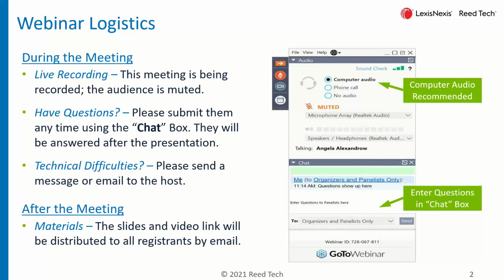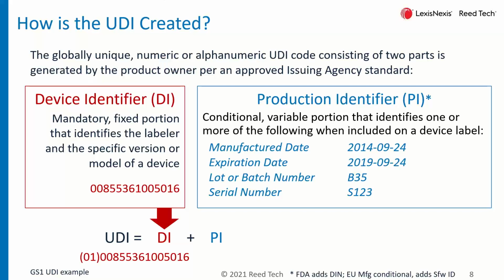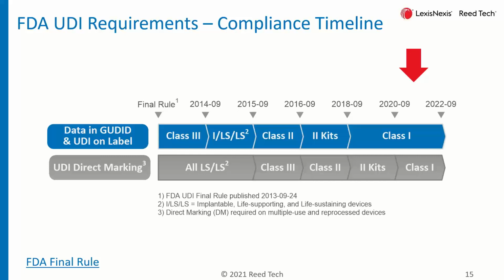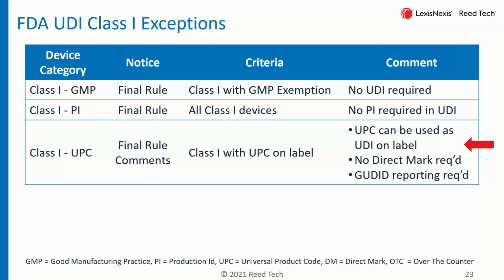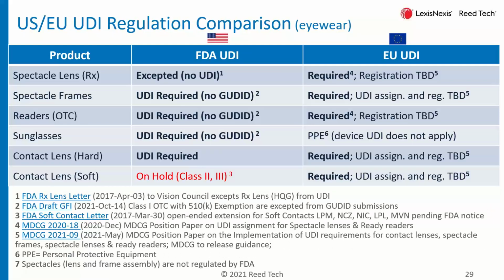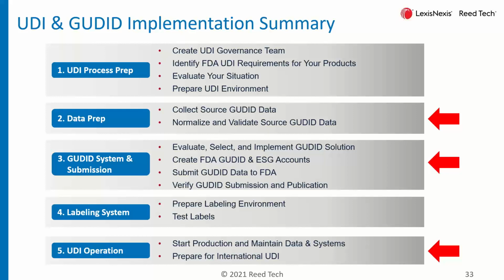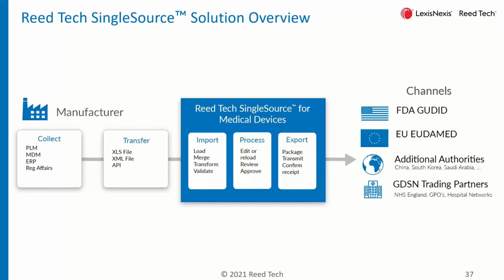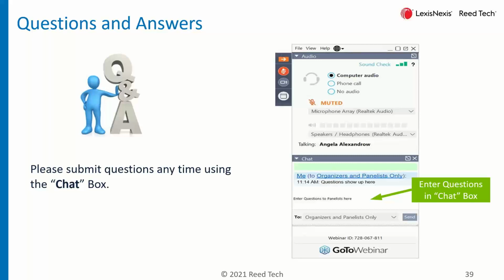What to Know About US FDA Class I Deadline - Sept 24 2022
This webinar will take a thorough review of US FDA Class I medical devices, the Oct 2021 Draft Guidance on the topic and what to know about compliance and exceptions. Manufacturers of Class I medical devices will find this presentation of interest as we prepare to meet the September 24 2022 deadline. Reed Tech speakers Gary Saner, Sr Mgr of Information Solutions and Patti Shragher, Sr Account Executive present specific scenarios.